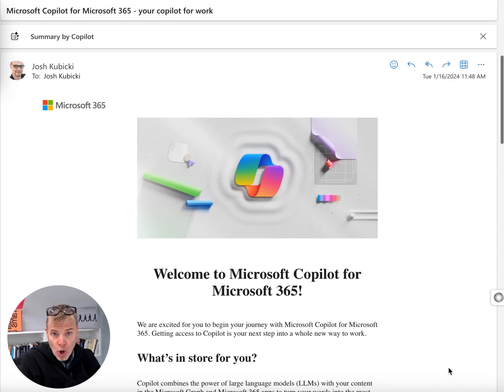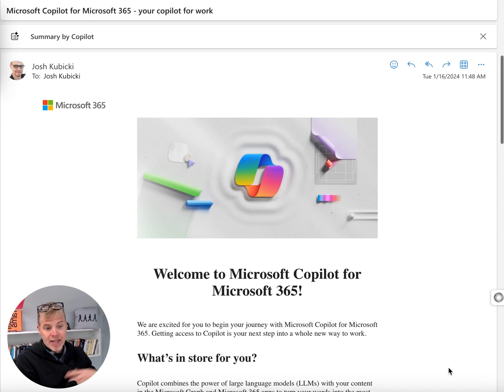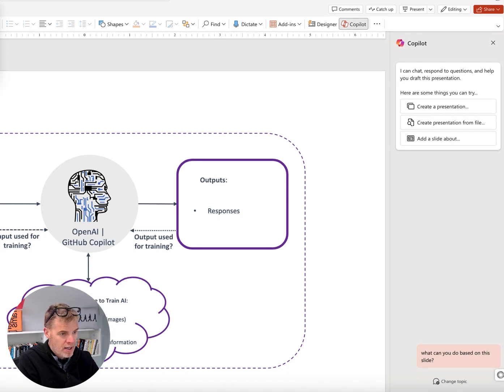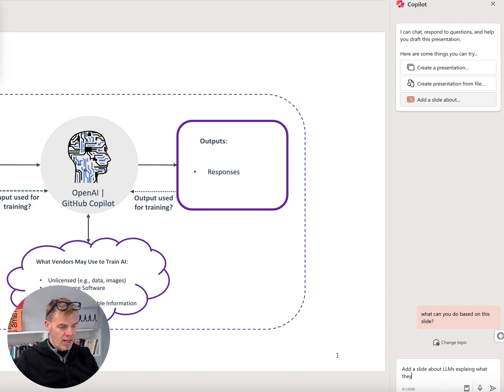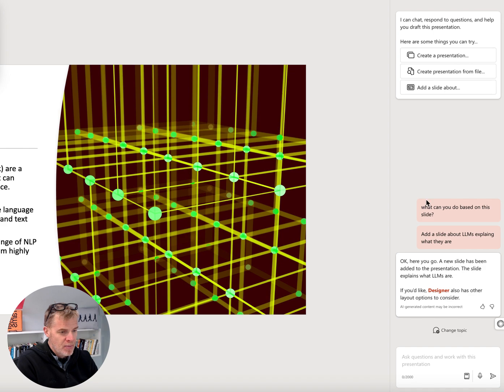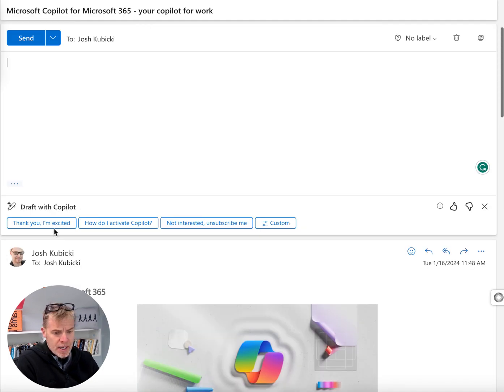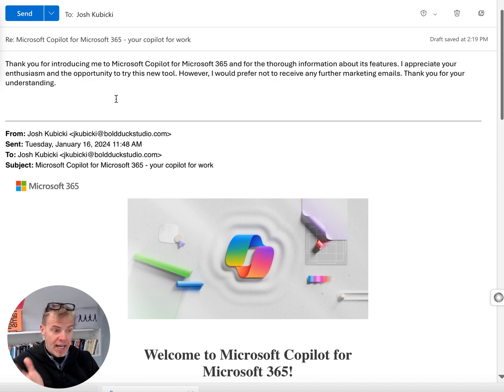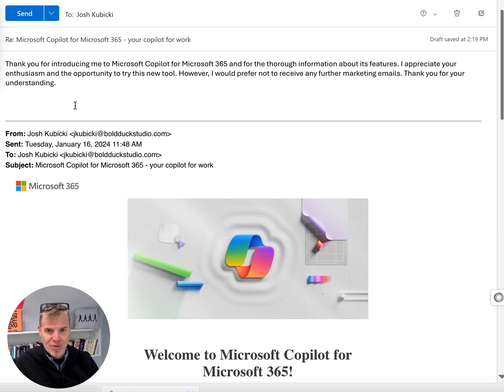Copilot Pro my first few minutes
This is not a deep dive. It is my first few minutes to show you how easy or not it is to navigate and use Copilot Pro. Here I show you a glimpse of it in PowerPoint and Outlook. More to come.